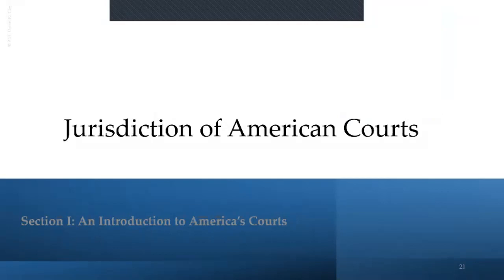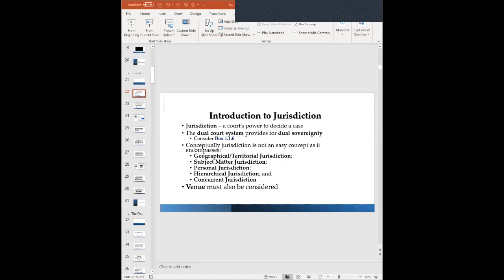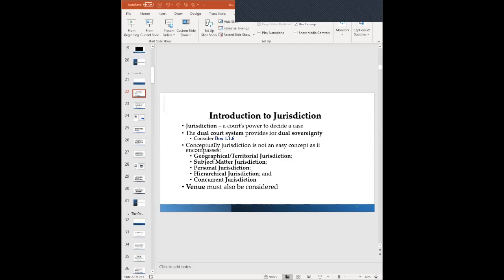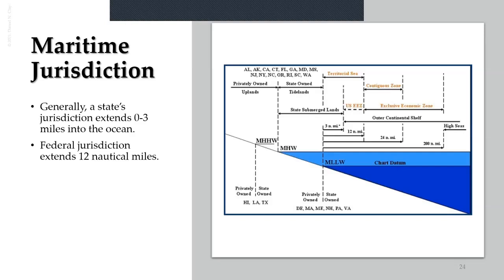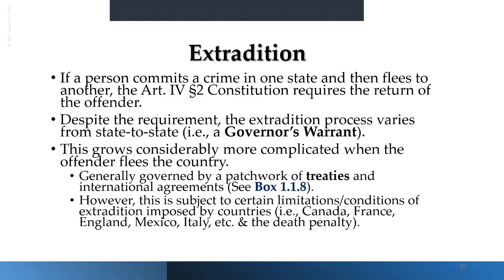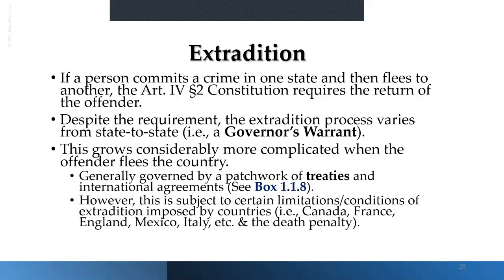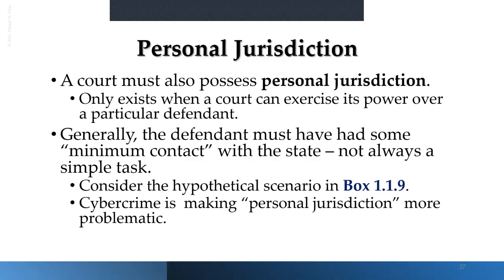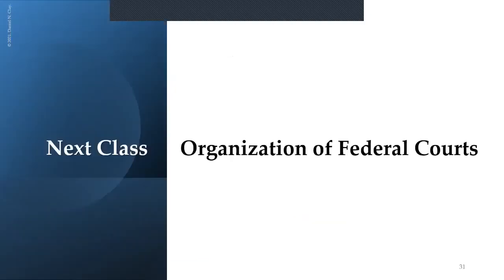The Judicial Process - Jurisdiction of American Courts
The class gives a preliminary introduction to the jurisdiction of American courts.  Topics discussed, include: the dual court system, dual sovereignty, concurrent jurisdiction, geographical jurisdiction, maritime jurisdiction, extradition, extradition treaties, extradition under Article IV Section 2 of the United States Constitution, governor's warrants, subject matter jurisdiction, courts of general jurisdiction, courts of limited jurisdiction, personal jurisdiction, hierarchal jurisdiction, and venue.